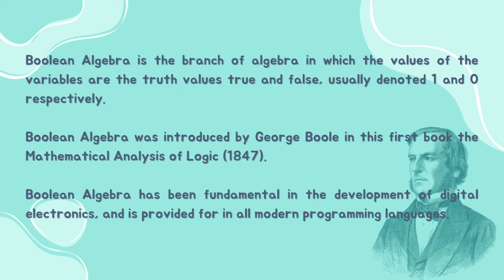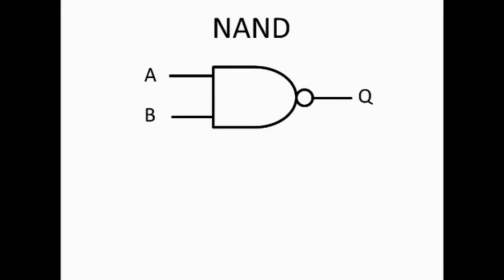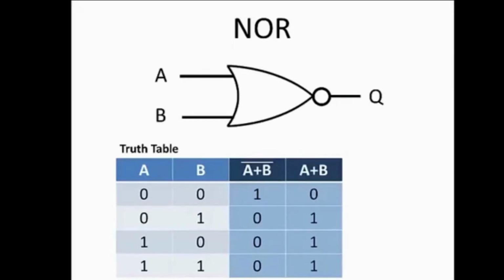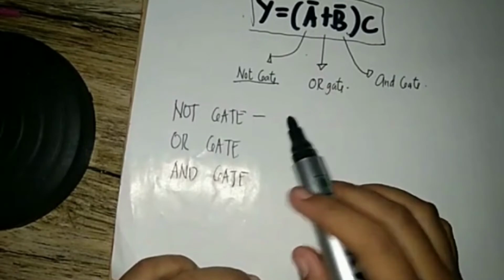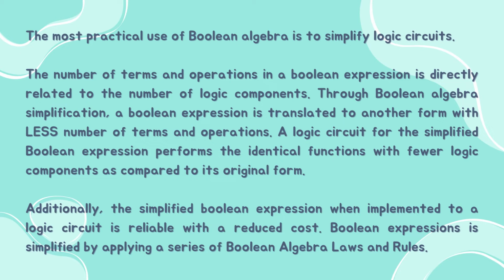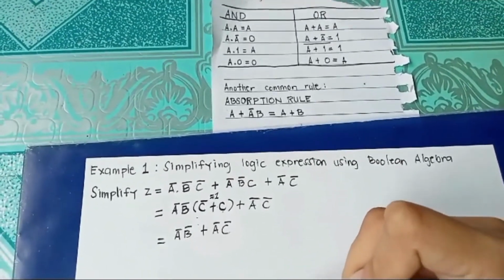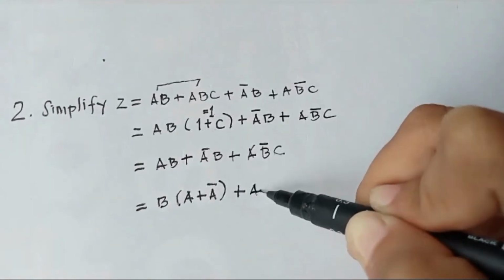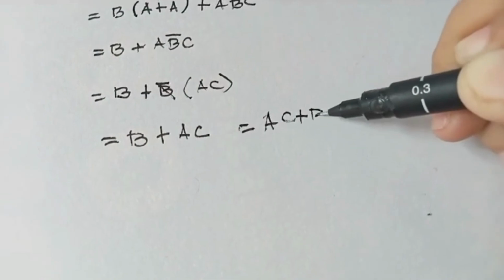BOOLEAN ALGEBRA by Group 6